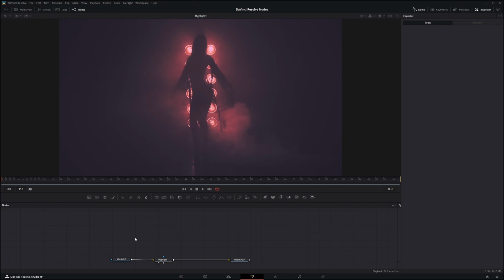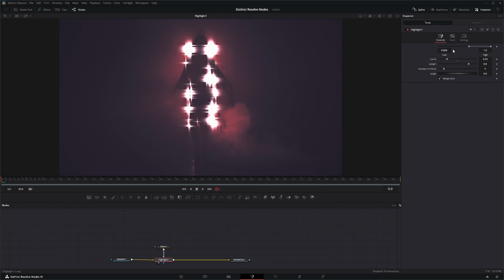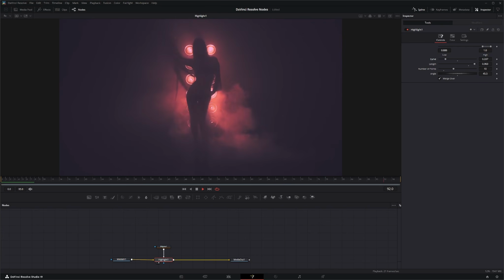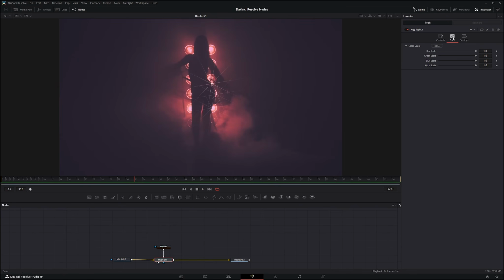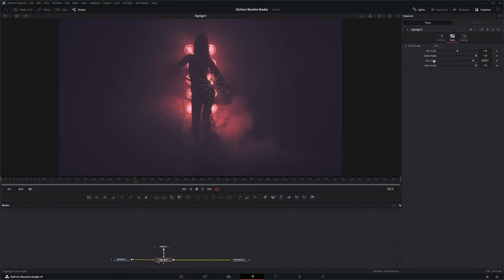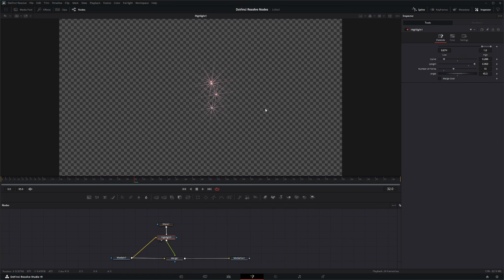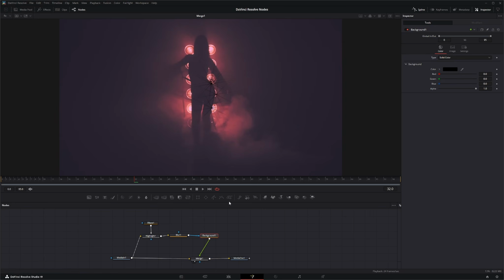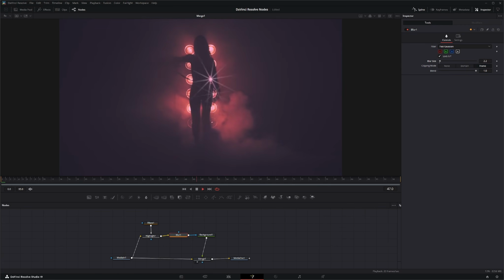DaVinci Resolve Fusion Highlight Node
Daily node breakdown of nodes used with DaVinci Resolve Fusion. In today's node we cover the Highlight Node.